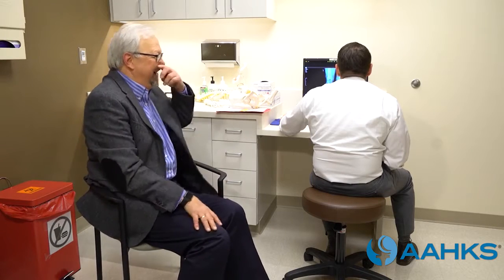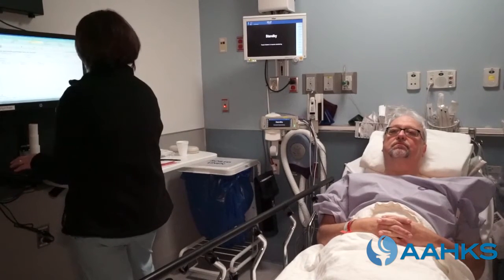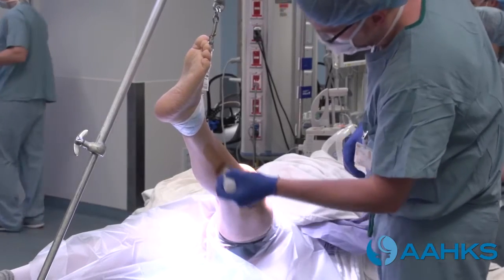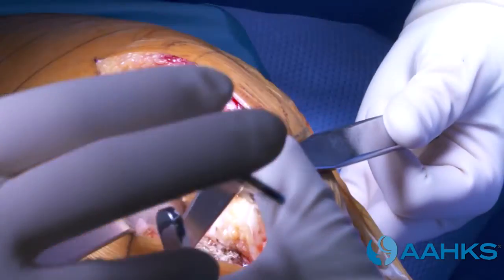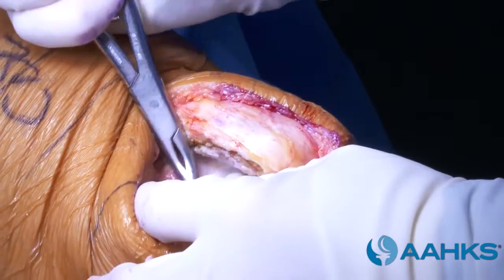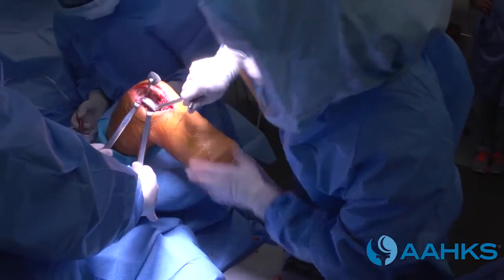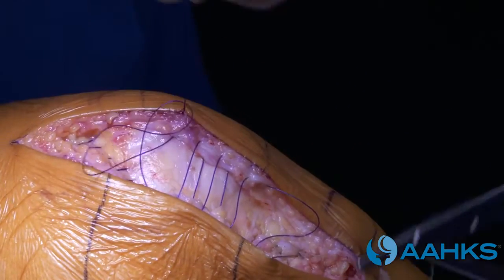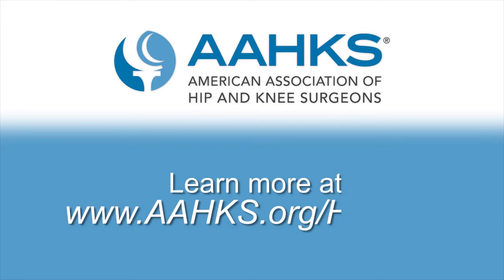AAHKS Partial Knee Replacement Surgery